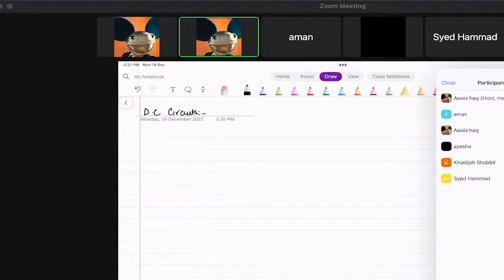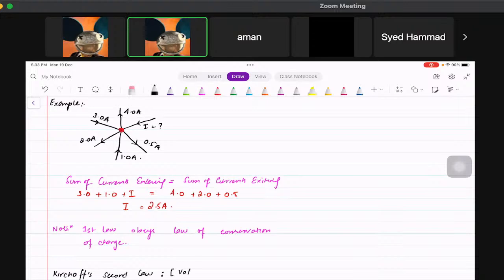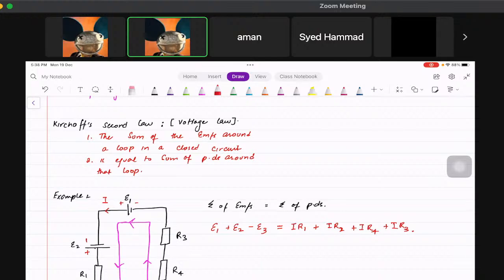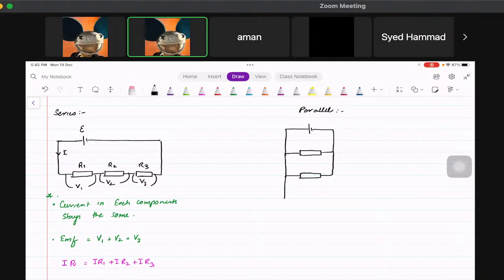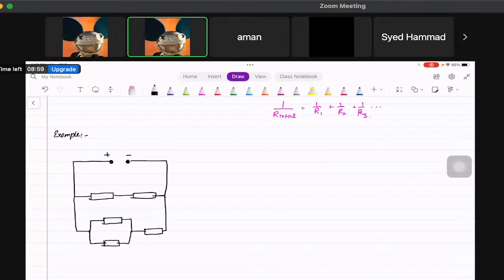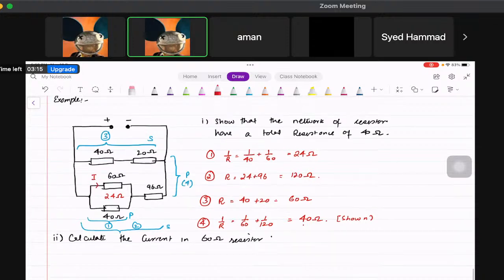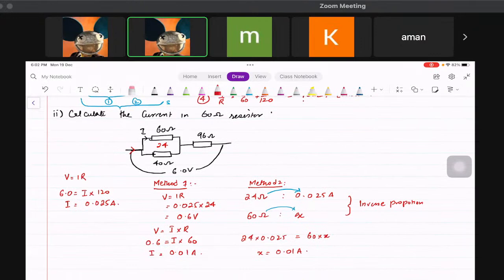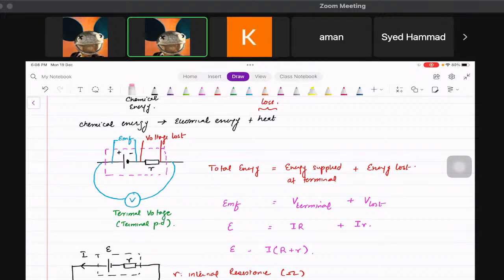[Lecture 1] DC Circuits AS CAIE